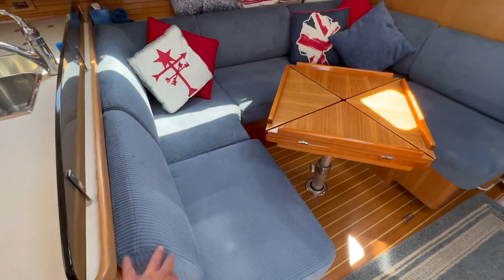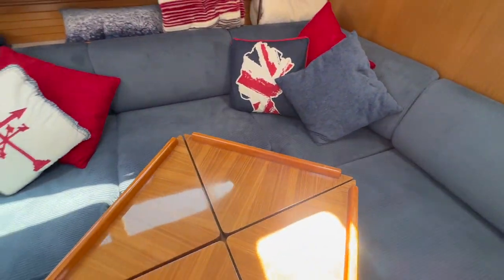2010 Catalina 445 Sailboat For Sale Video walkthrough review by Ian Van Tuyl Yacht Broker California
Asking $355,000.00 For more information please contact Ian Van Tuyl the yacht specialist.